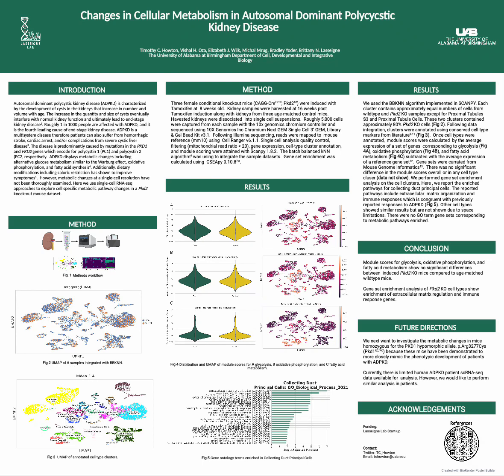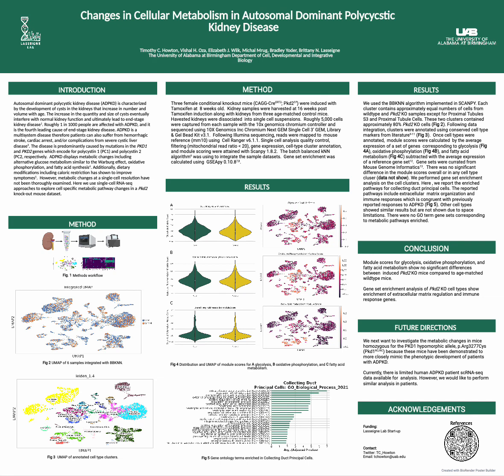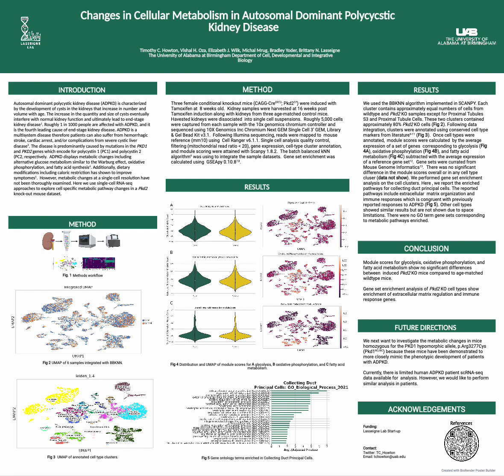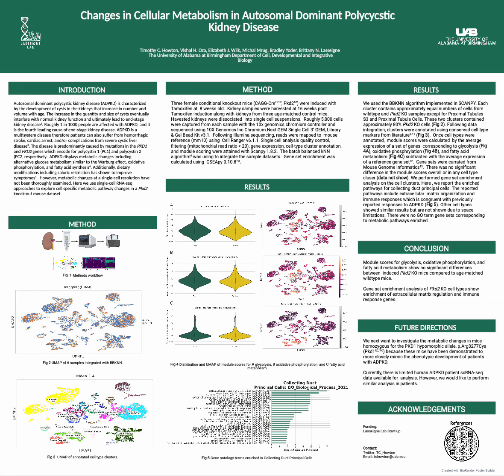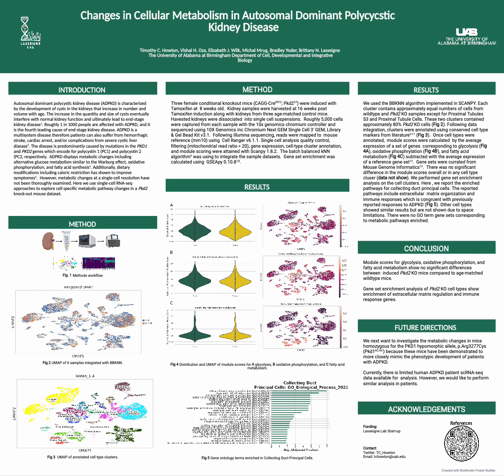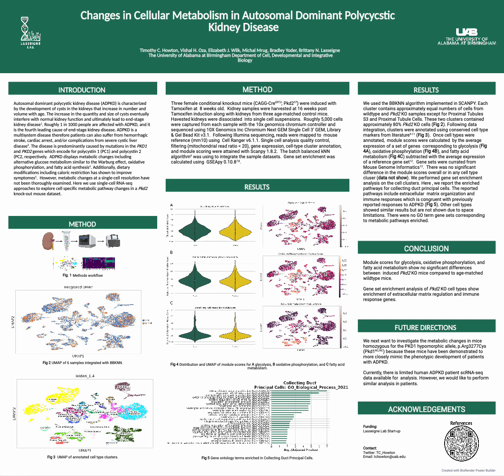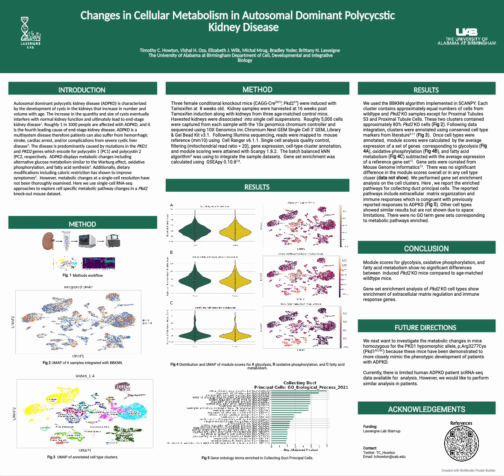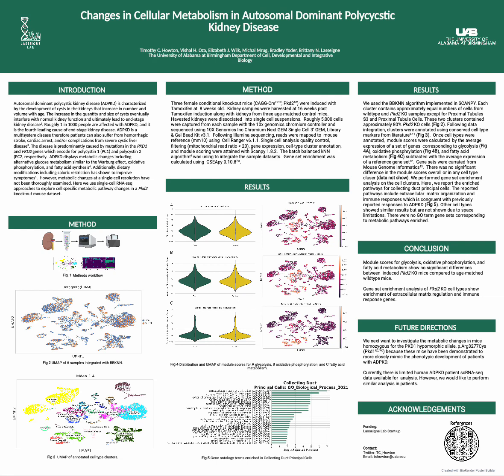Changes in Cellular Metabolism in Autosomal... - Timothy Howton - HiTSeq - Poster - ISMB 2022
Changes in Cellular Metabolism in Autosomal Dominant Polycycstic Kidney Disease - Timothy Howton - HiTSeq - Poster - ISMB 2022